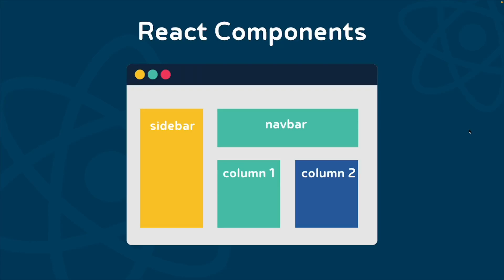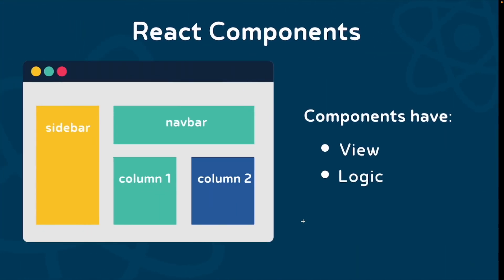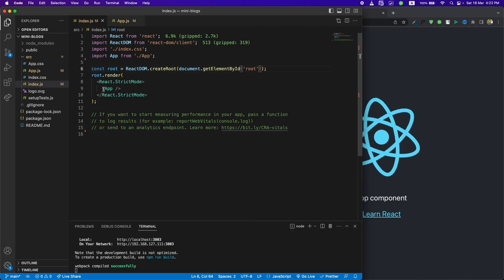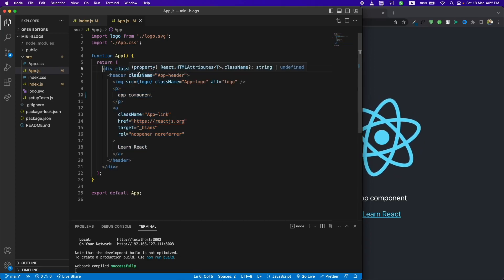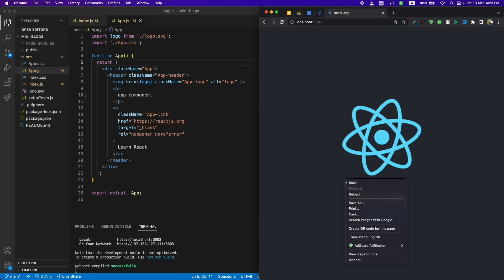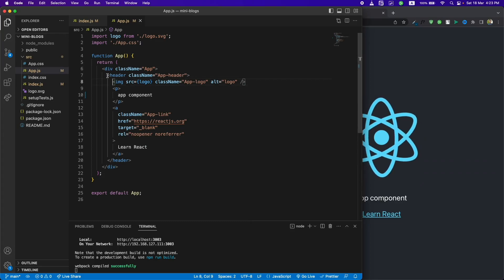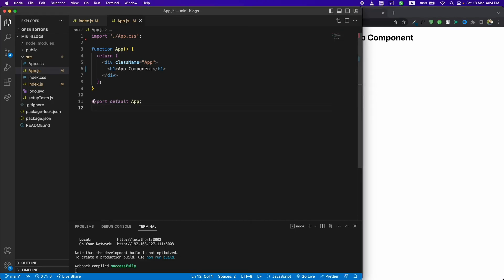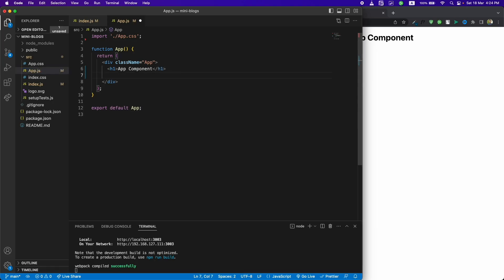Modern React Tutorial For Beginners #3 - Components And Templates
In this video, you will learn all about templates and components inside a react application.
You will learn about jsx and the basic structure of a react component.